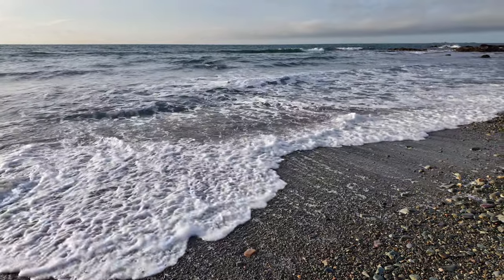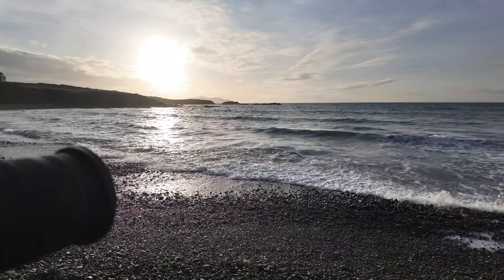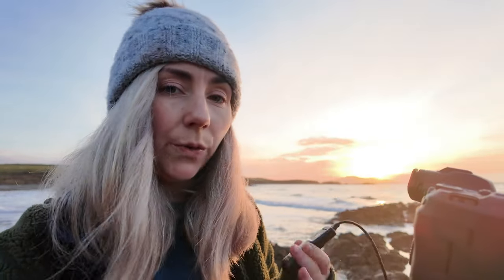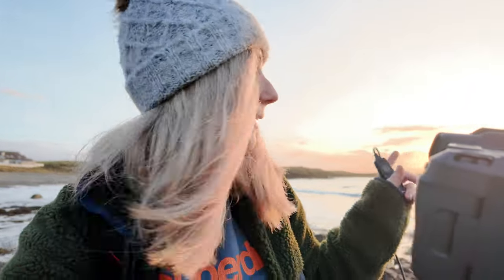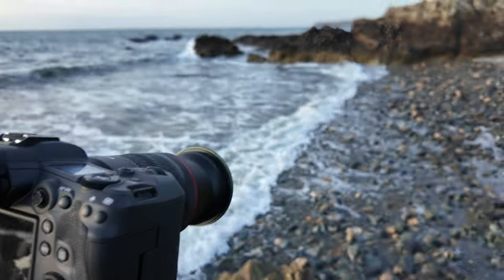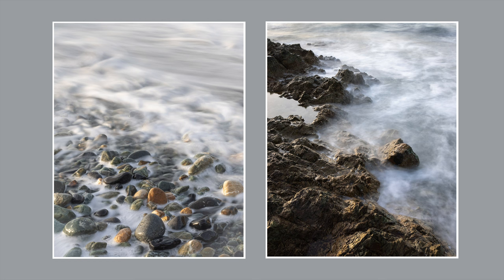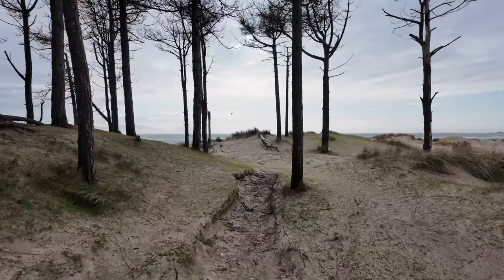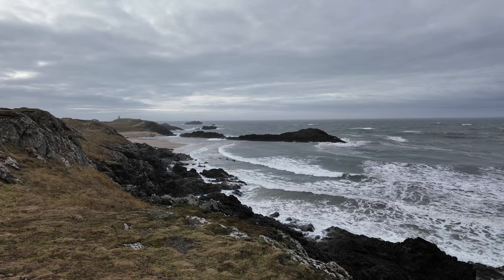IMPROVE Your Coastal Compositions - NISI SWIFT ND system - Landscape Photography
IMPROVE Your Coastal Compositions - NISI SWIFT ND system in Anglesey, Wales

This weeks video I visit the beautiful location of Anglesey in Wales and try out the NISI SWIFT ND (Neutral Density) Filters. I wanted to try long exposures again as it's been a while since I took any long exposure images and wanted to improve on my coastal compositions. I do find the faff of changing filters and caring around lots of kit a bit of a mission so streamlining my system with this set up has definitely helped me slow down and have more time on location thinking about the photograph rather than sorting filter systems. During this video I also visited one of the most beautiful beaches I have ever seen in a place called Newborough forest. Sadly I couldn't take many photos as the wind was strong and I had my son with me so had to leave the walk early, I hope to return and explore this area again in a bit more detail as it was truly a magnificent place to explore and there are images to be had everywhere.

I also have a donations page, I’d like to do more videos once a week and donation help fund trips.

Bird of passage - Jakob Ahlbom
Fractions of light - Rebecca Mardal, Hanna Lindgren
Guiding Stars - Elm Lake

Poem by Suzannah Mary

I am the sand beneath your feet
I am the wind in your hair
I am the sound of the waves
I am the feeling of water on your skin
I am nothing and I am everything
You can't see me but I florish
You try tame me but I am wild
I am the mountain that cannot be moved
I am the ocean that is vast
I am the fire that roars
I am the smoke that rises
I am hidden an I am seen
I am everything and I am nothing
You try study me, but I change
You can't tame me